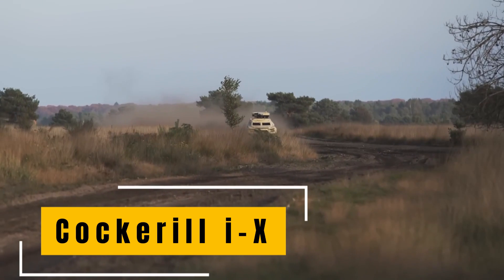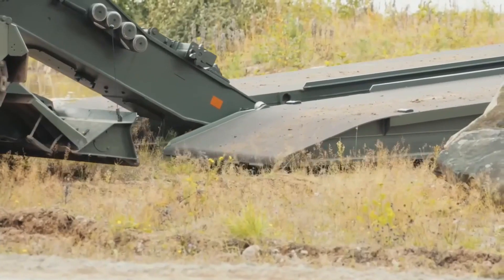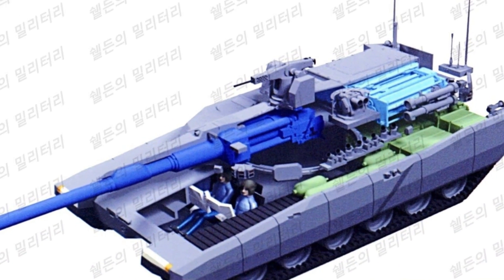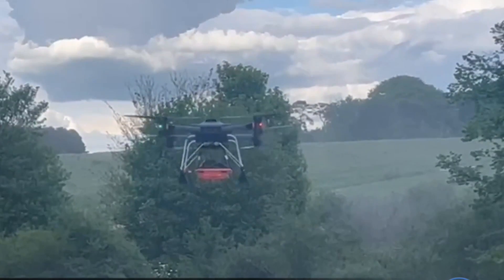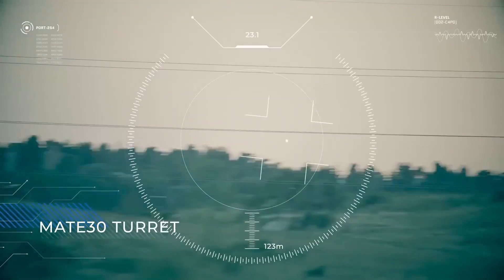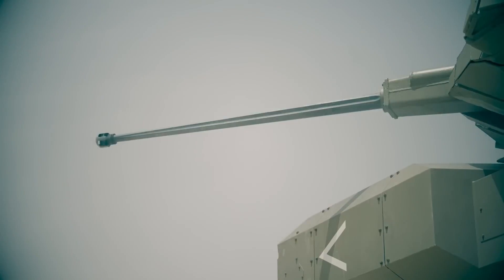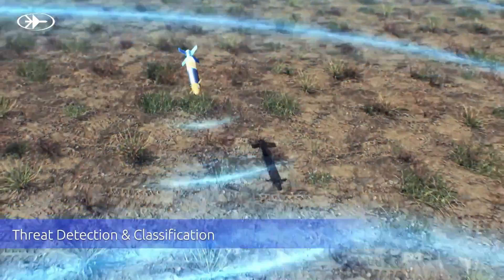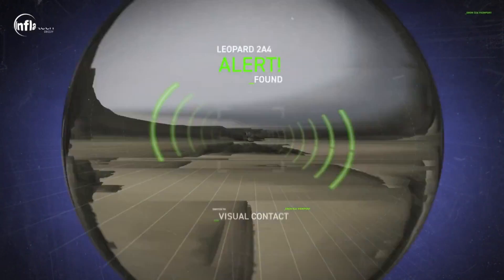10 NEXT-GENERATION MILITARY INVENTIONS YOU'VE NEVER SEEN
New weapons for the modern battlefield

1. Cockerill i–X

2. Leguan Bridge Layer

3. Hyundai Tank

4. ROTEM L

5. Malloy Aeronautics T400

6. ROBUST

7. Arion-SMET UGV

8. RAFAEL’s TROPHY APS

9. Inflatable Military Decoys

10. Baobab-K